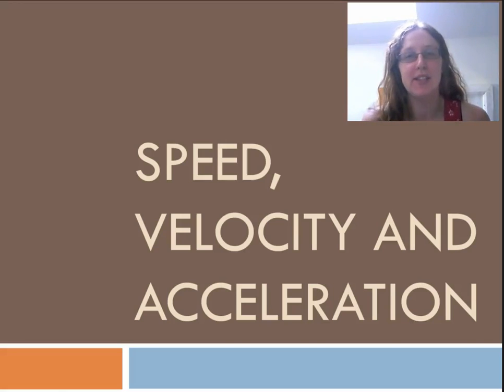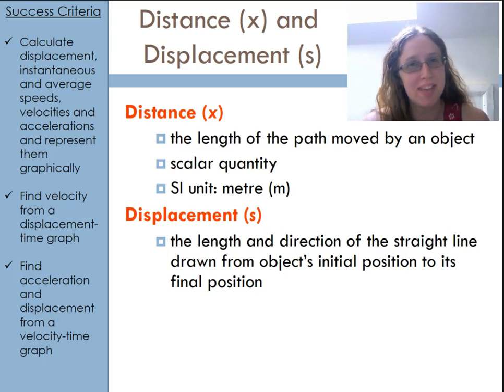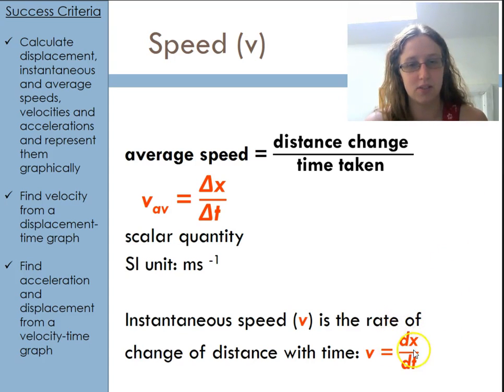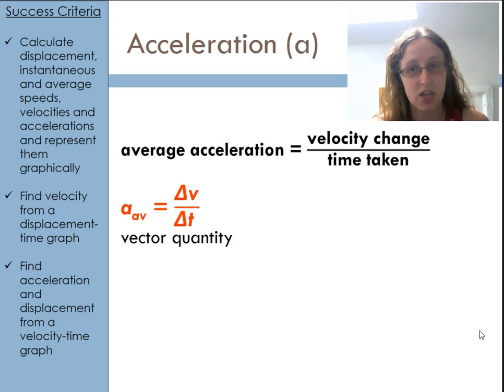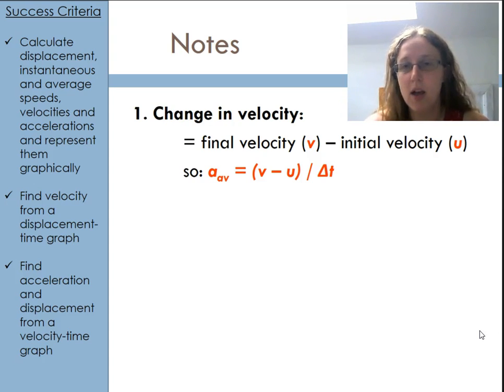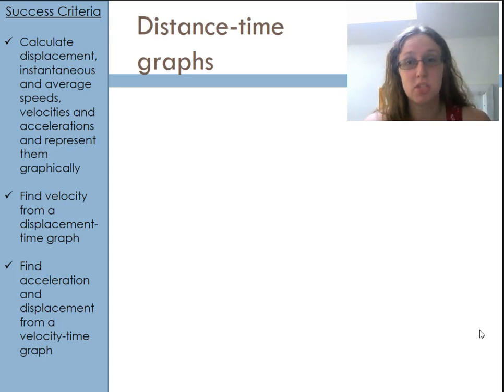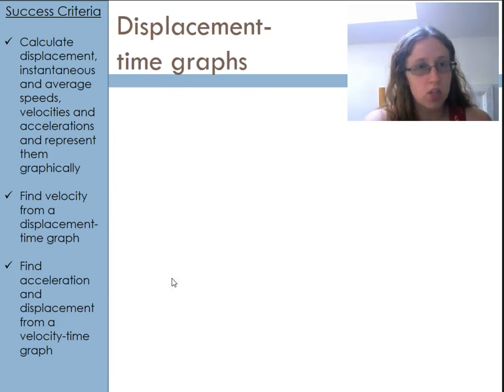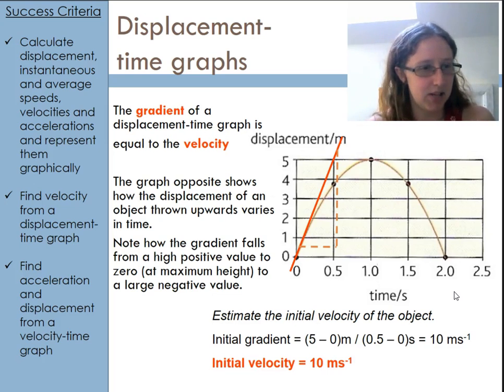Kinematics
OCR Physics A 2015 Specification

Lecture on speed velocity and acceleration